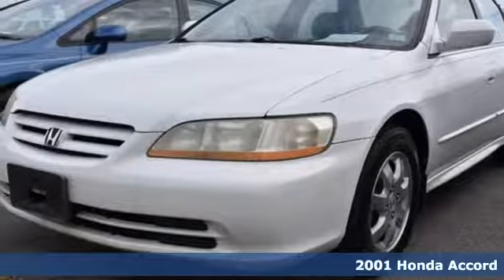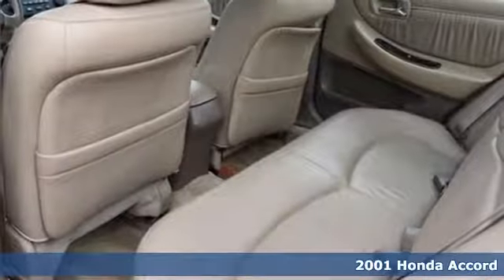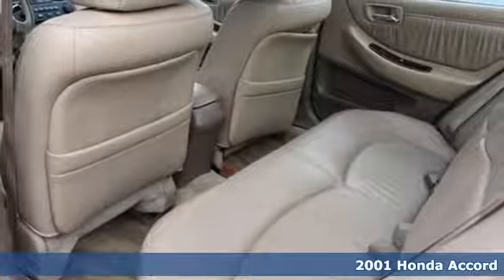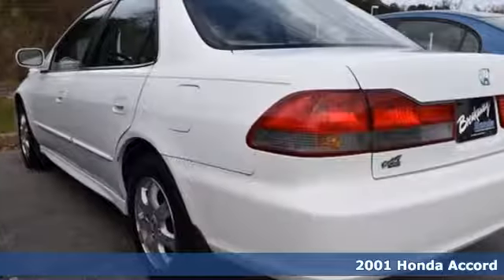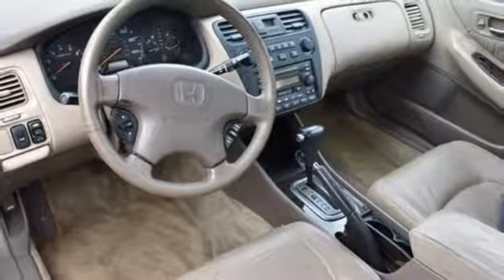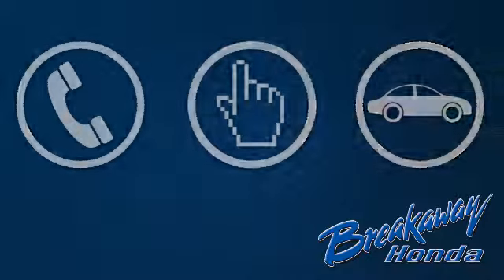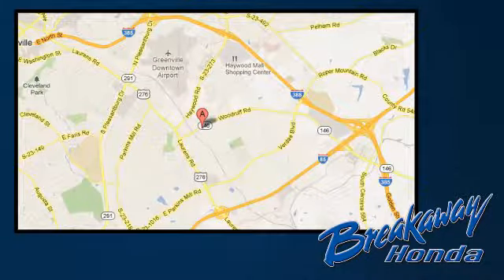Used 2001 Honda Accord Greenville SC Easley, SC NP14300A - SOLD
Year: 2001
Make: Honda
Model: Accord
Trim: EX
Engine: 2.3L I4 SMPI SOHC
Transmission: 4-Speed Automatic with Overdrive
Color: White
Interior: Ivory
Mileage: 224009
Stock #: NP14300A
VIN: 1HGCG56631A068954
Pre-Auction Car. This vehicle failed to meet Breakaway Honda's retail used car inspection. Pre-Auction Cars have issues including, but not limited to: Mechanical, Driveability, Cosmetic, etc. Some of these Pre-Auction cars are unreliable or unsafe based on Breakaway Honda's standards and are therefore deemed "Tow Away". No Warranty is expressed or implied. Prices are Non-Negotiable. Cars will not be held. Cash or Certified Funds are required at time of purchase. Drivers License and Proof of Insurance required. Free Car Fax Available. 30/23 Highway/City MPG**

Address:
330 Woodruff Road